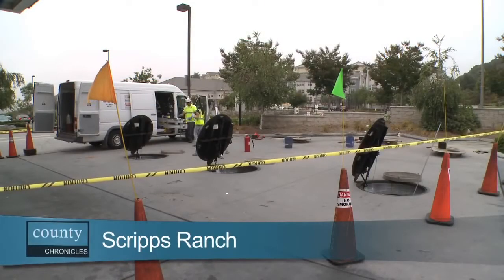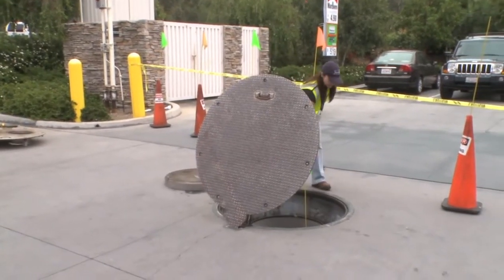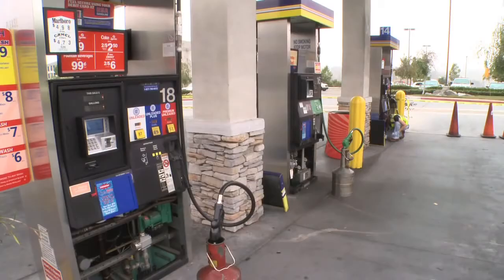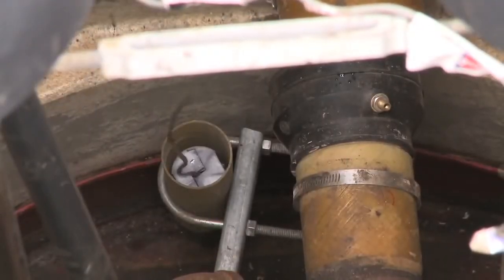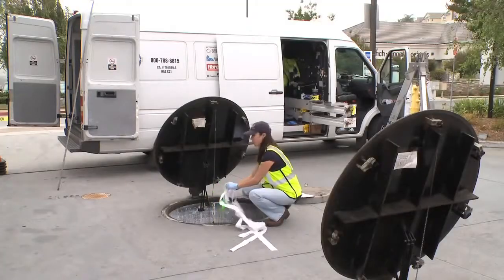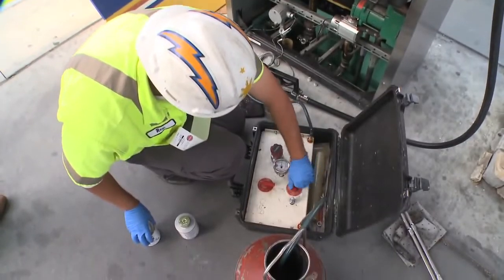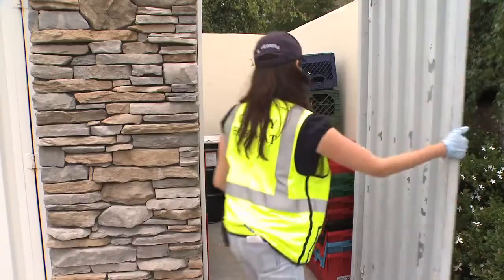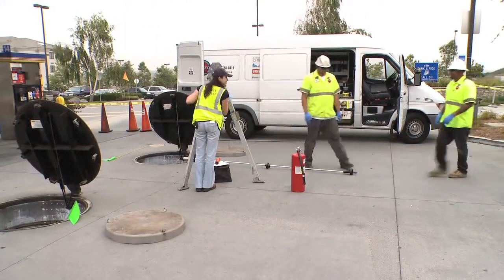Underground Storage Tanks San Diego California